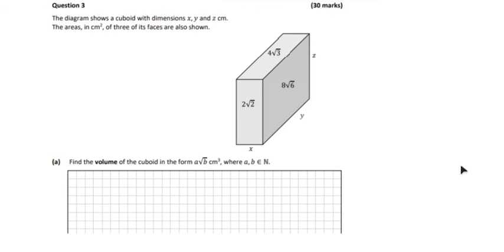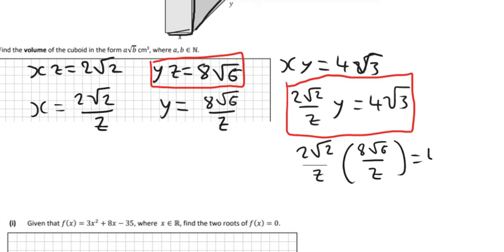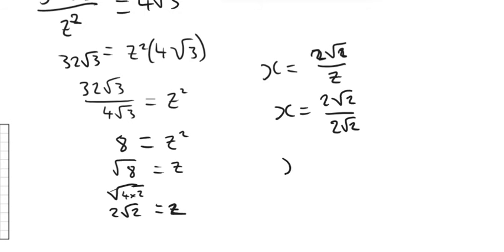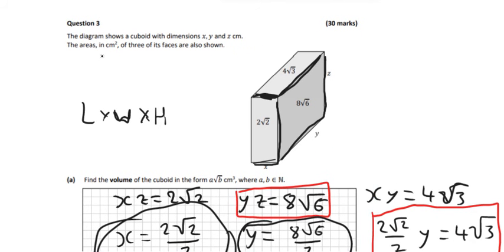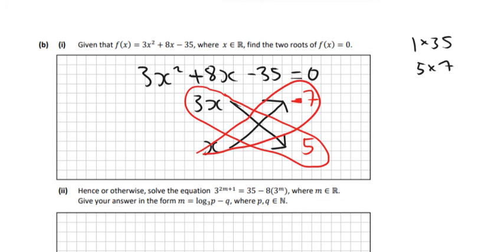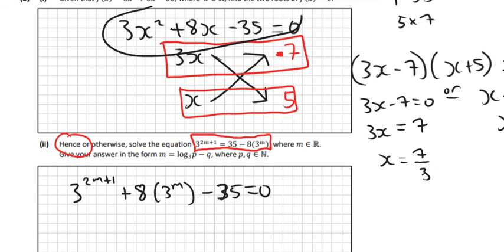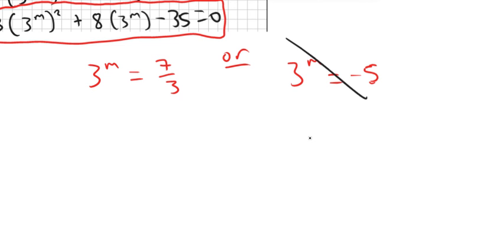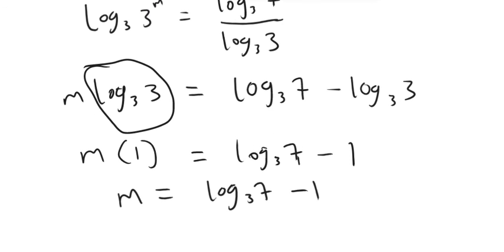Leaving Cert 2021 Higher Maths Paper 1 Q3